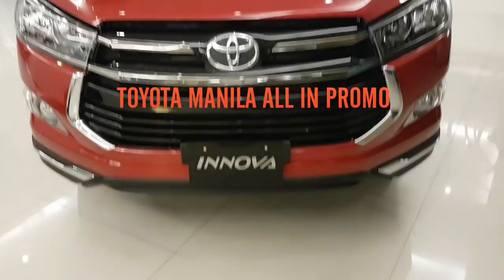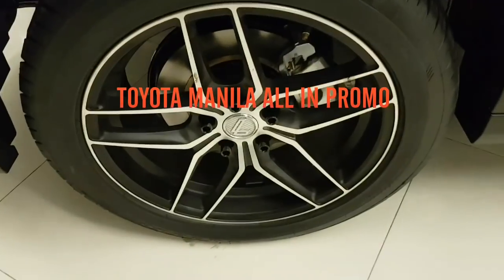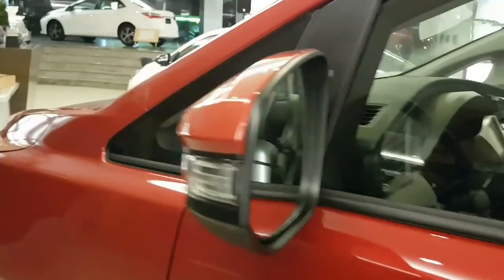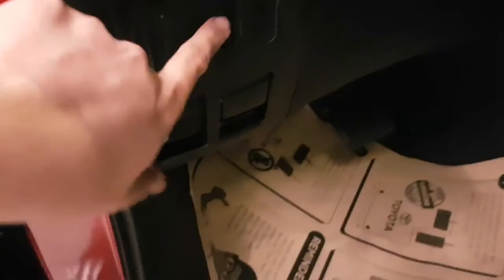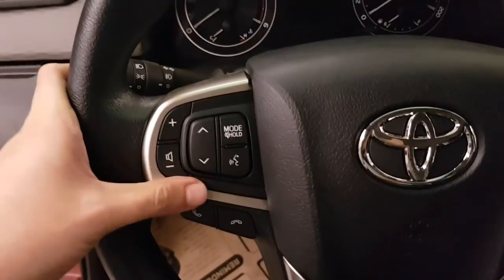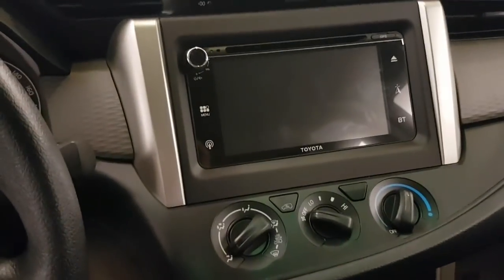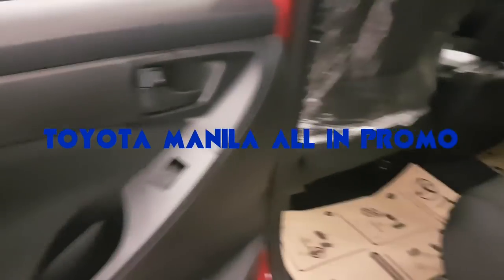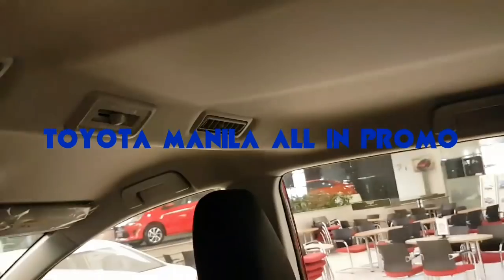TOYOTA INNOVA TOURING SPORT 2018 | REVIEW | DEMONSTRATION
Avail our lowest downpayment with lots of freebies!⛽🚗
🚘FAST BANK APPROVAL
🚘BIG DISCOUNTS
🚘NO HIDDEN CHARGES
🚘LOWEST DOWNPAYMENT
🚘LOWEST MONTHLY
🚘MORE UNITS AVAILABLE
All DP are subject for bank approval
➡Edward BaeL
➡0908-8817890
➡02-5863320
@Toyota Manila All-In Promo